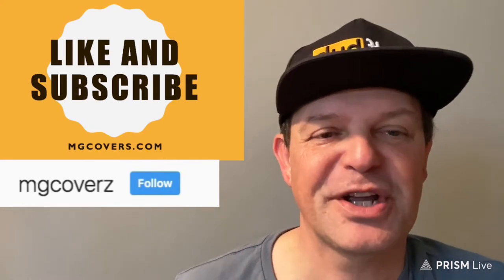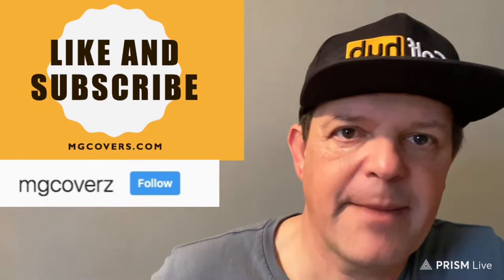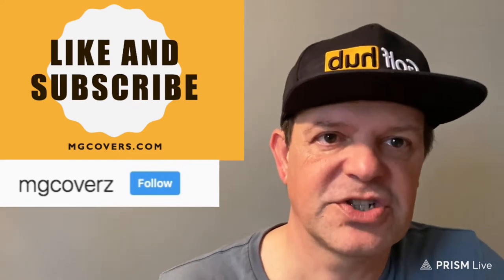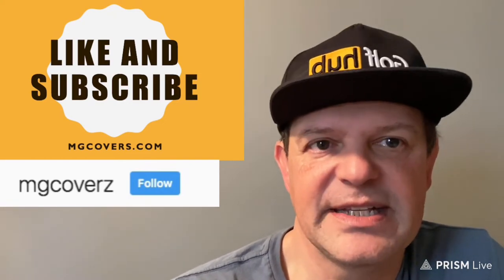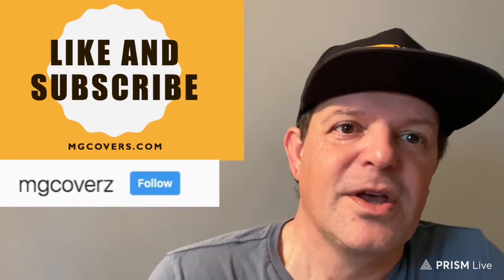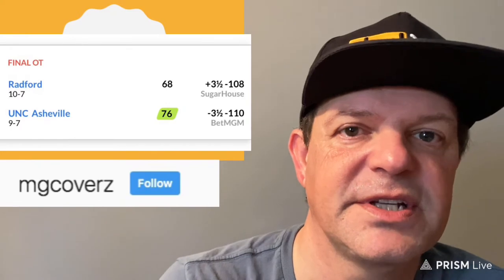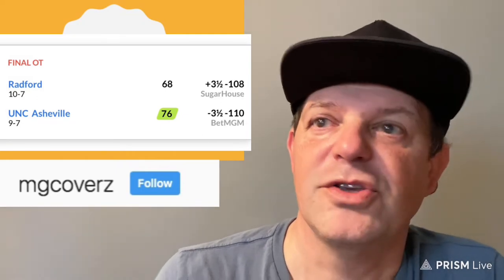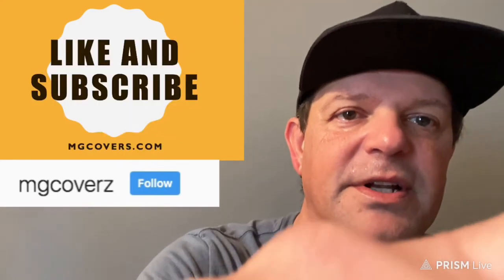How line movement in sports betting can save you money.